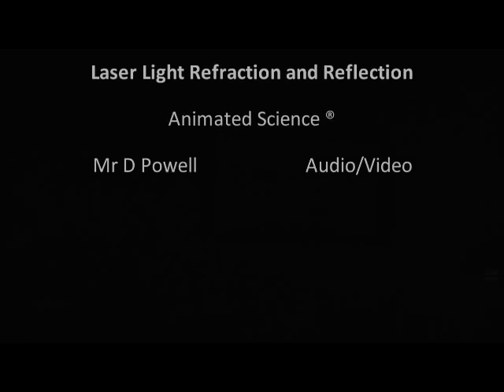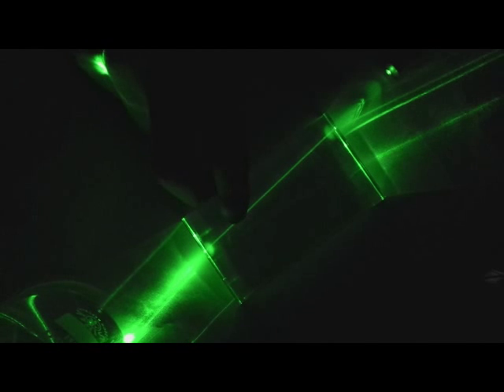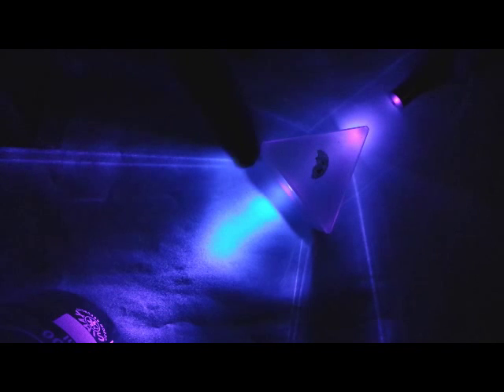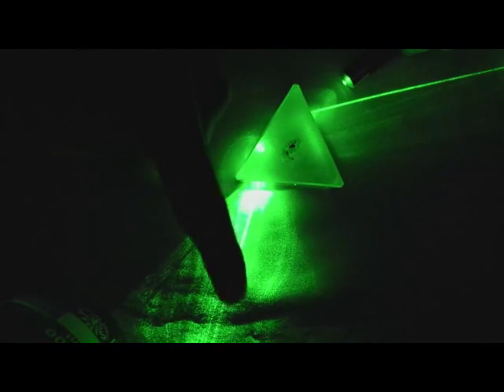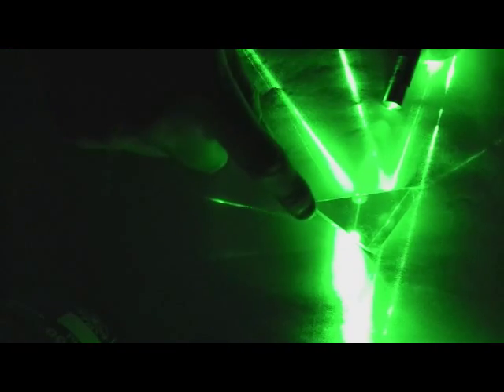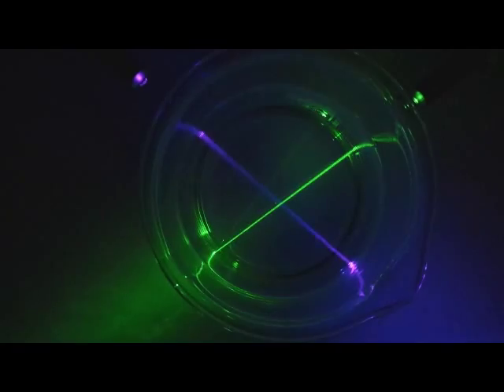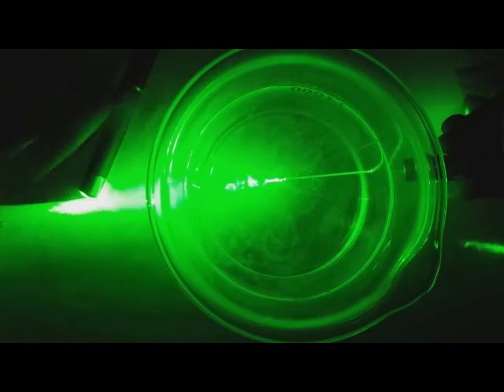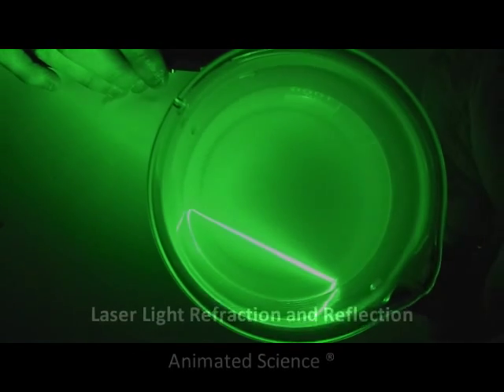Refraction and Reflection of Laser Light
This is a simple video to show the principle of the refraction of light and also the reflection of light using laser monochromatic light. You can clearly see that the light changes direction inside the prism or slows down. This is the idea of "refraction". It turns in towards the normal then away as it exits. The pathway is a constant refraction as the density is even throughout. This is not always the case for example in water the pressure changes cause curved refraction, as it the same effect with seismic waves travelling through the Earth. Interesting as well to see something which students often miss as the reflected ray on the surface of the block or the TIR or totally internally reflected rays from the internal surface of the prism.